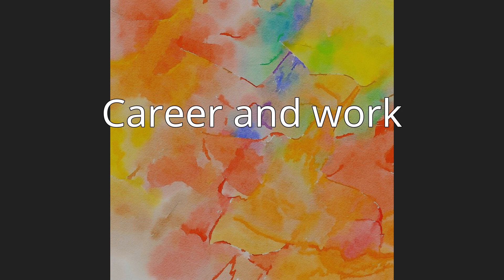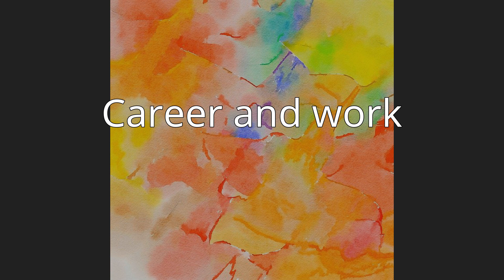Johanna Calle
Johanna Calle is an artist born in Bogotá, Colombia, in 1965. She is based in Bogotá.
Calle's art involves the following themes: Latin American Art, Andes Region (Bolivia, Colombia, Ecuador, Peru, Venezuela), Urbanization, Political Minimalism, The City, Language, Women Artists, Gender, Work on Paper, Repetition, Patterns, Globalization.